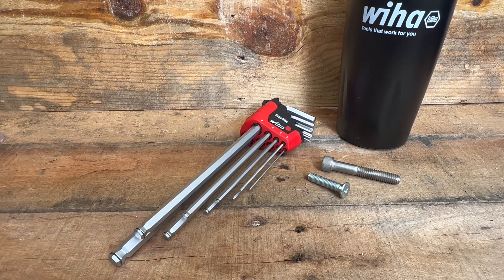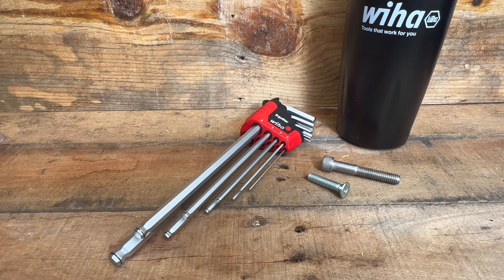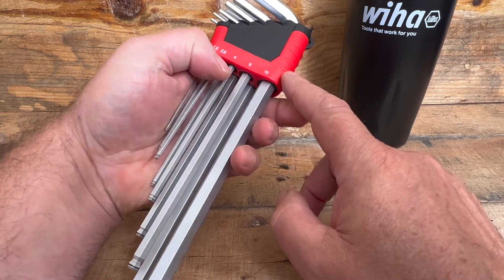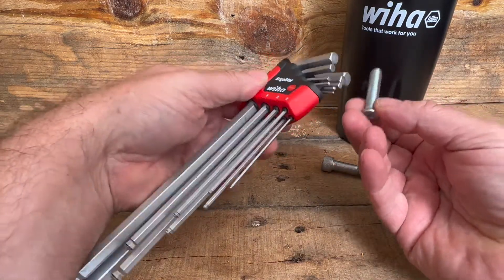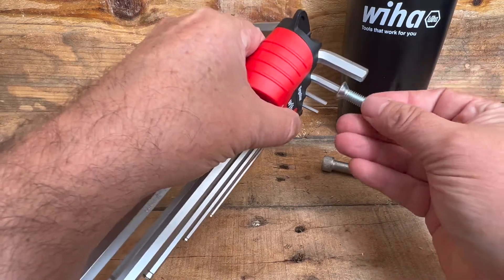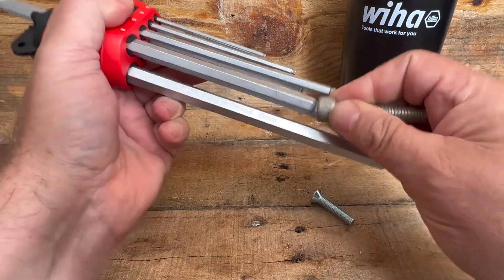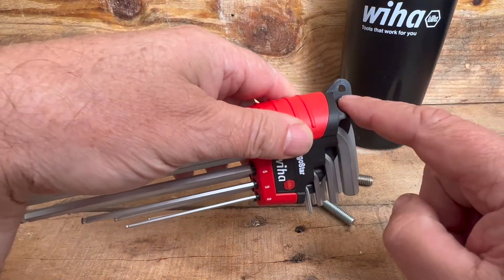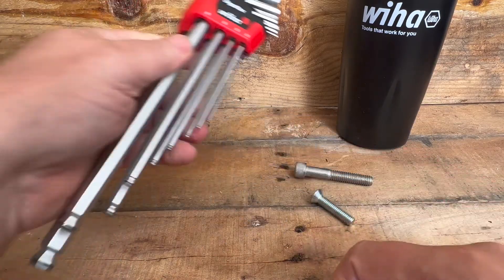How to use the Wiha Magic ring L Keys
In this video, I show the great features of the Wiha Magic ring L Keys.